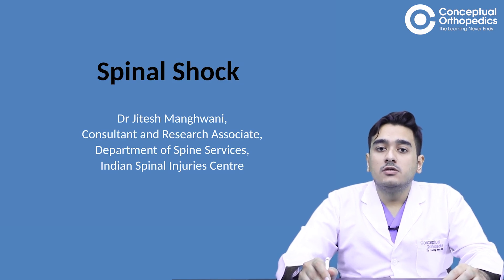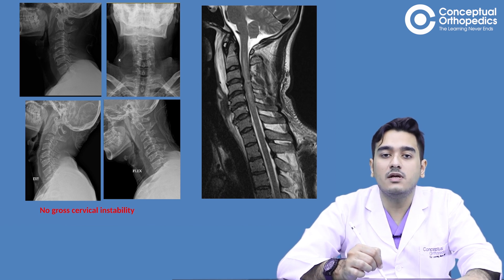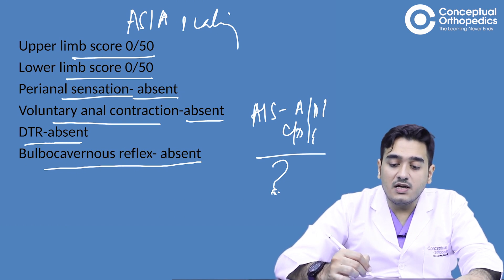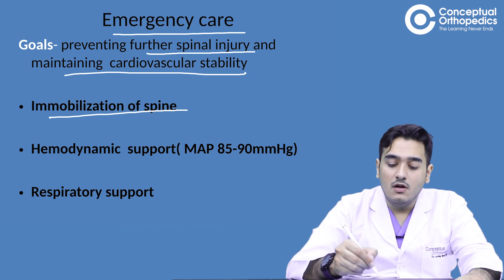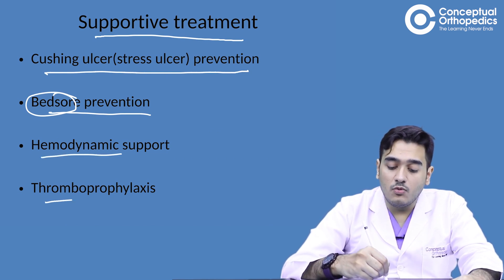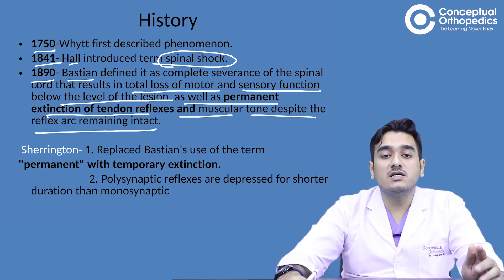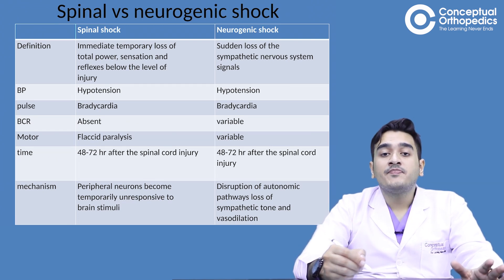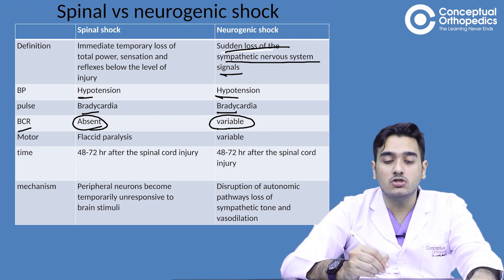Spinal Shock by Dr Jitesh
Join Dr. Jitesh in this insightful Session where he explains Spinal Shock, Spinal shock is defined as a condition of Transient Physiological, rather than anatomy, Reflex depression of spinal cord function below the level of Injury. Spinal Shock is usually temporary.

He also discusses the Emergency Care & Supportive Treatment regarding the Spinal Shock

This lecture series provides valuable knowledge about Spinal Shock, from basics to advanced.

Hurry Check out the Conceptual Orthopedics App & course for Ortho Residents & Practitioners to learn from the Legends, Pioneers & Specialists to enhance clinical & surgical skills. Download for the Free ortho lectures. For Special Offers Connect with

  / conceptualo.   Facebook:   / conceptualor.